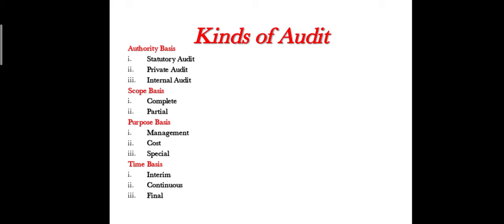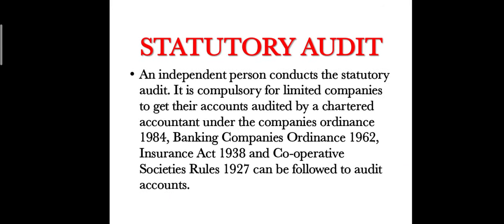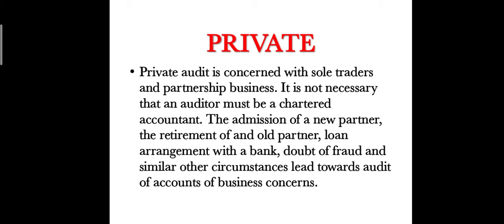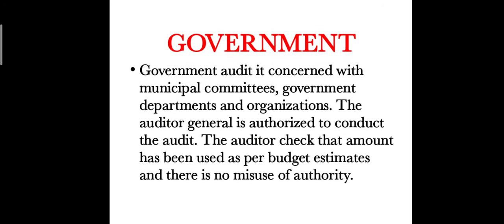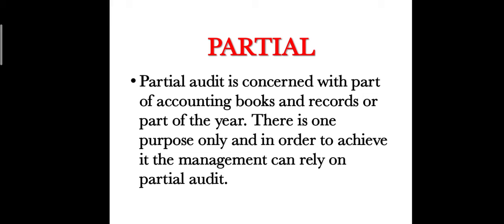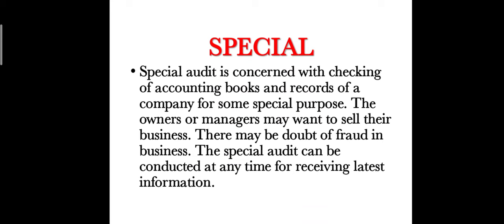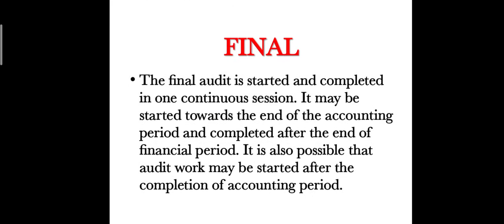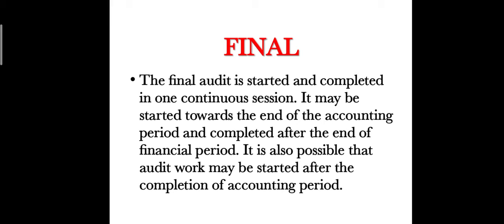Auditing: Kinds of Audit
Auditing Preparation
KINDS OF AUDIT